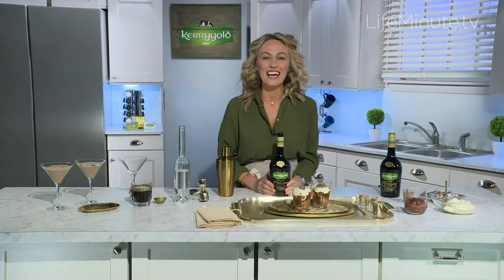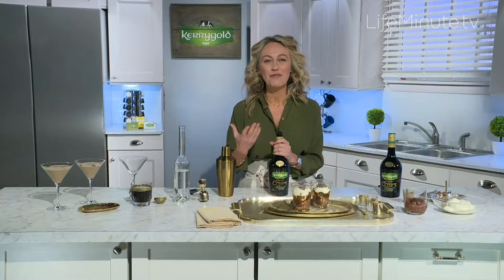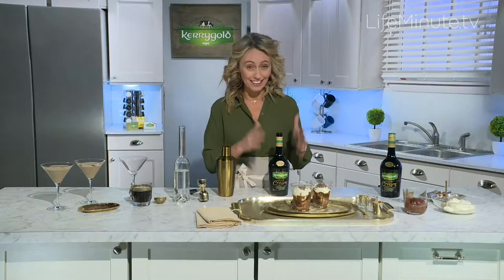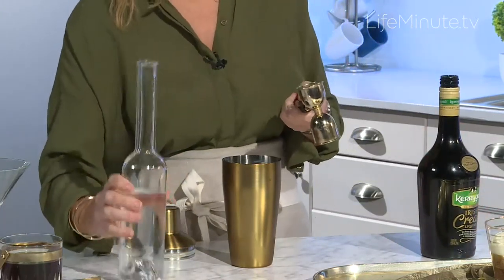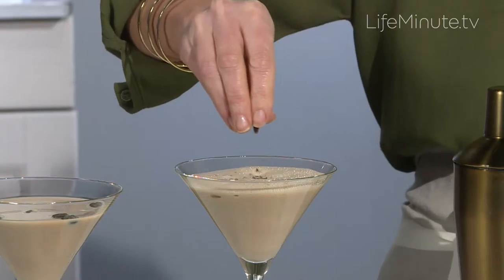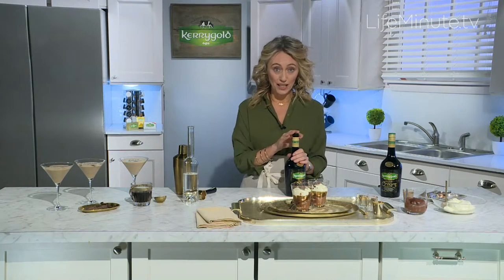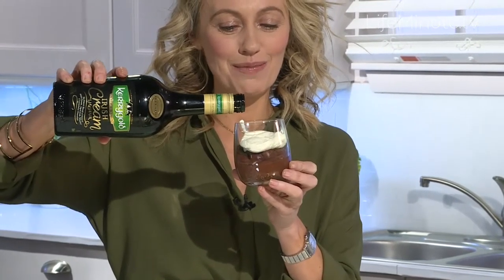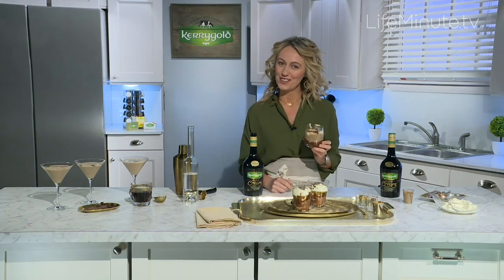Delicious St. Patrick's Day Drink and Dessert Recipes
Chef and author of five best-selling cookbooks, Clodagh McKenna shares two delicious recipes just in time to celebrate St. Patrick’s Day and kick off the spring season.